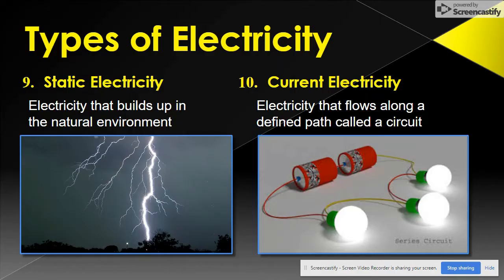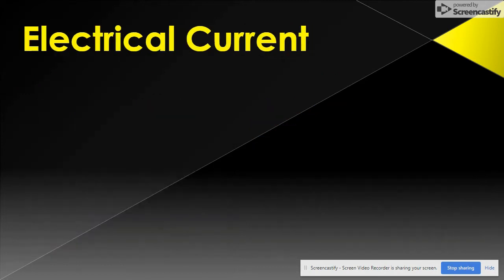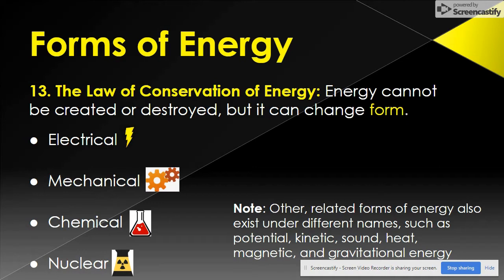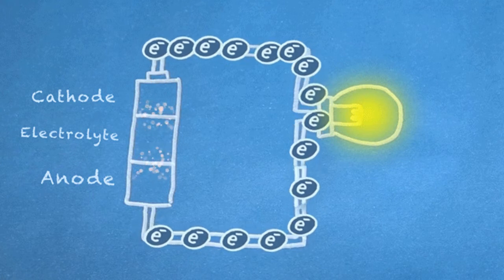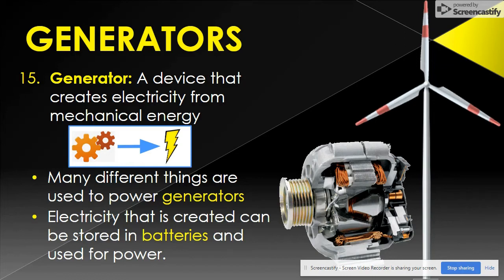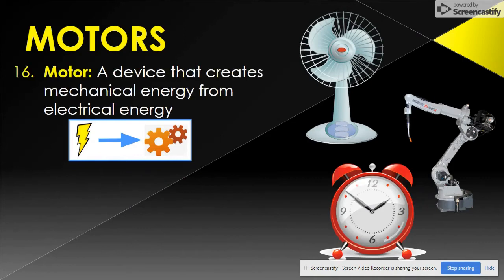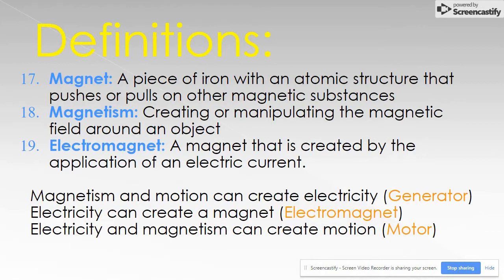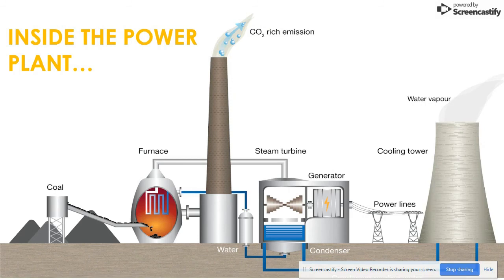Electricity Lesson Pt. 2